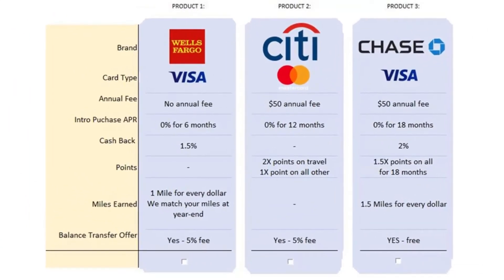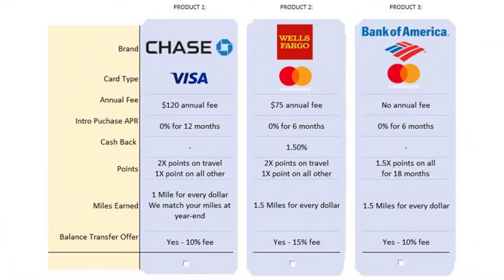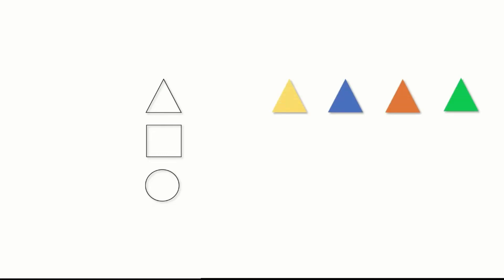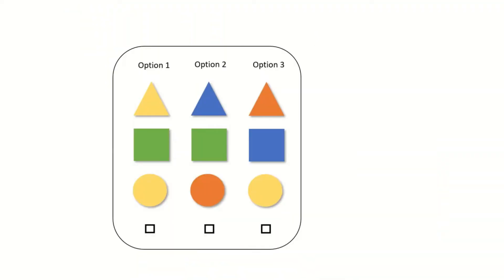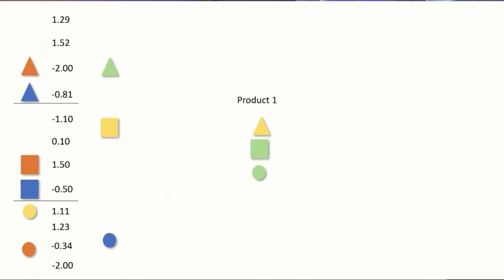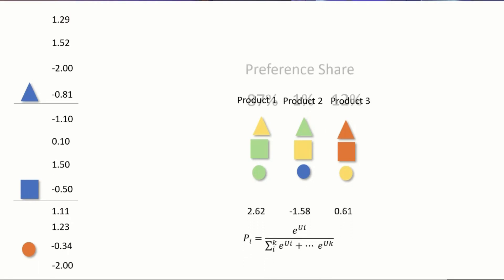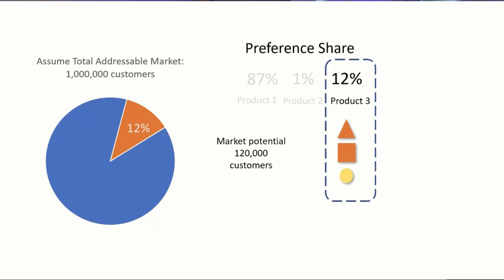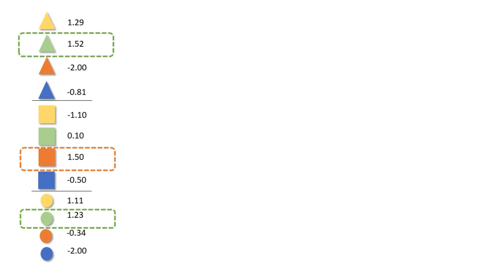Conjoint Analysis Explained (Understand in Under 5)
Understand the magic behind Conjoint Analysis in less than 5 minutes. Conjoint Analysis is the foundation of so many business insights techniques: pricing, forecasting, product optimization and even branding research.
Conjoint analysis is an increasingly popular market research methodology.. Marketers and researchers who have a good grasp on how it works will be able to use it confidently to their advantage. This short video explains the basic concepts behind conjoint analysis.